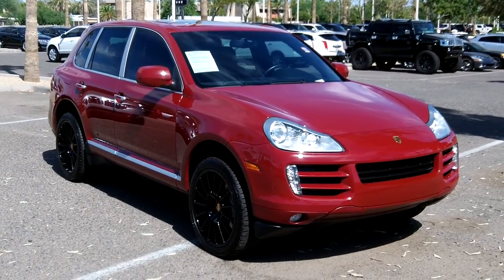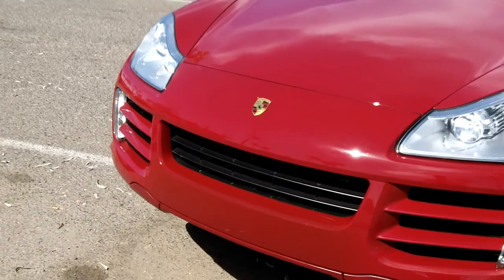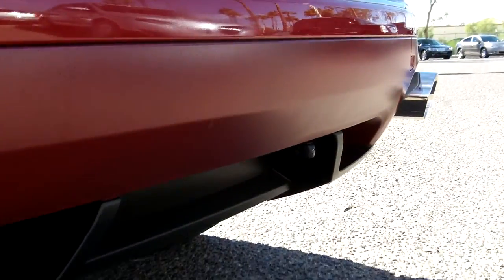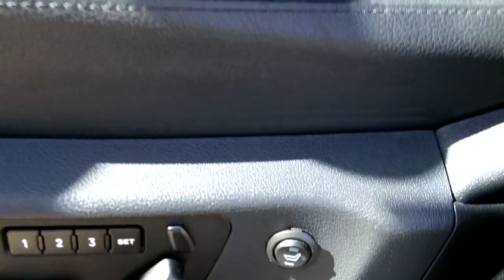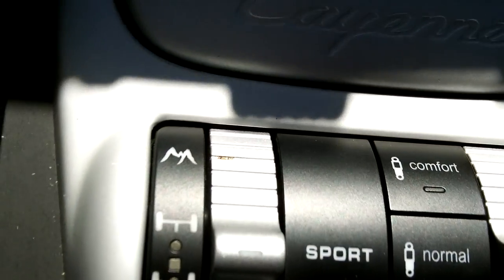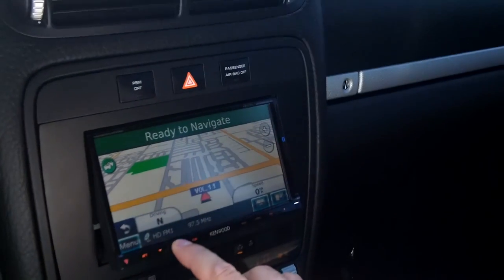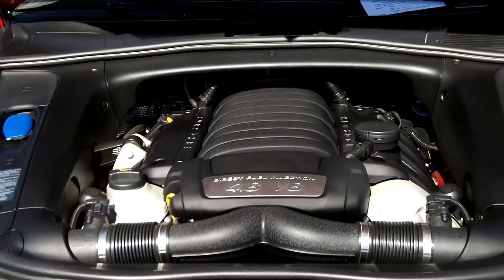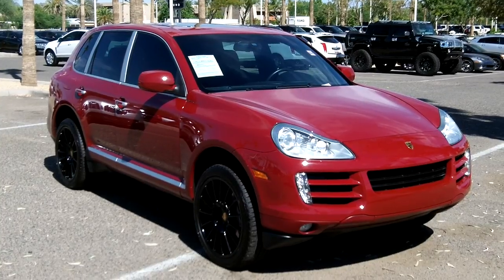2010 Porsche Cayenne S, Cayenne Red, 7k miles, Custom Stereo, Lund Cadillac, Phoenix, AZ 85022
FOR SALE: This Cayenne S is ready to party!  Custom Kenwood Stereo and Navigation, JL Audio subwoofer box in the back, hidden amp, custom speakers above the rear seats.  With custom mufflers, this Cayenne sounds like thunder when its started.  This is a Porsche for turning heads.  We're located at 1311 E. Bell Rd, Phoenix, AZ 85022. (VIN# ALA50438).